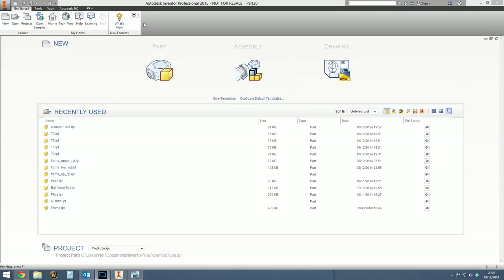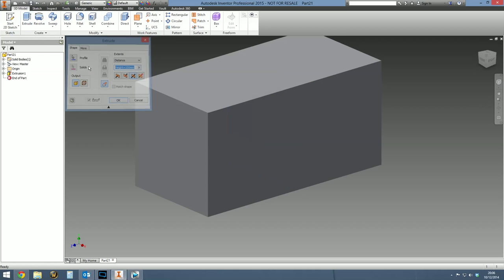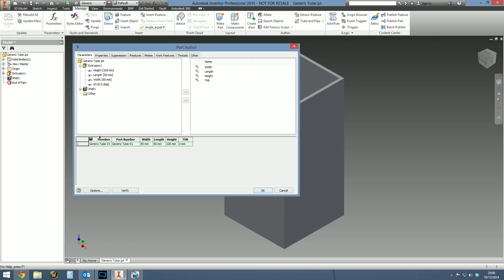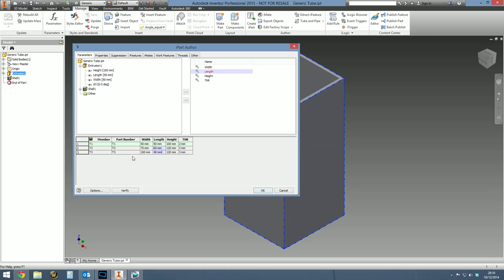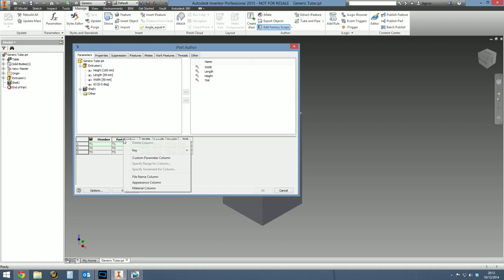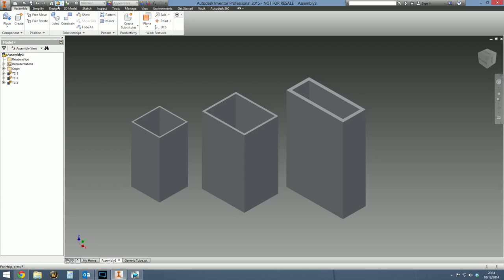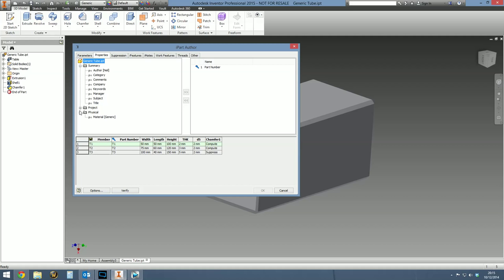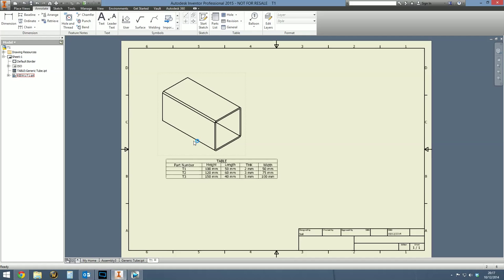How to create iParts | Autodesk Inventor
How to create an iPart, using a simple part to demonstrate the creation process and how to use them in an assembly and drawing.